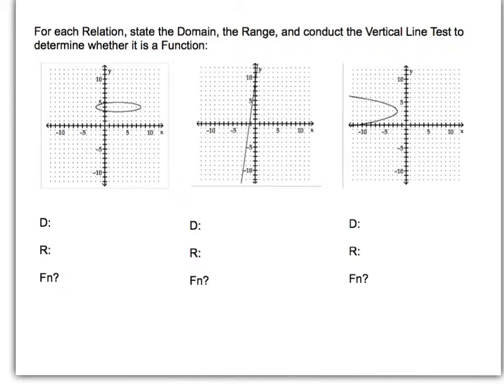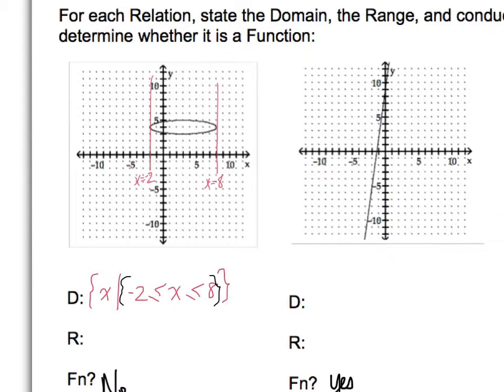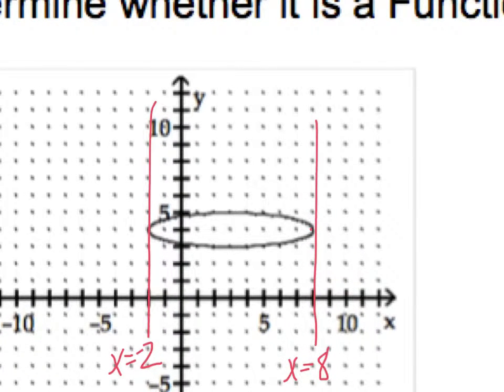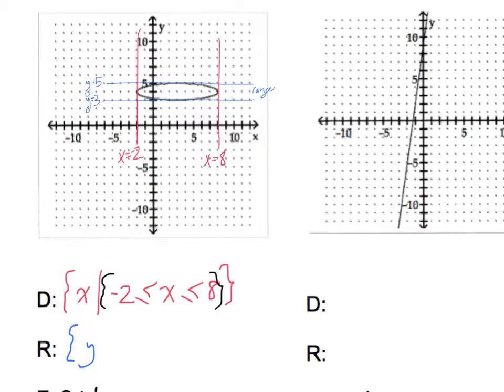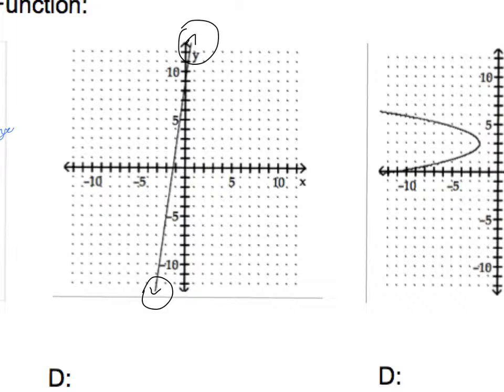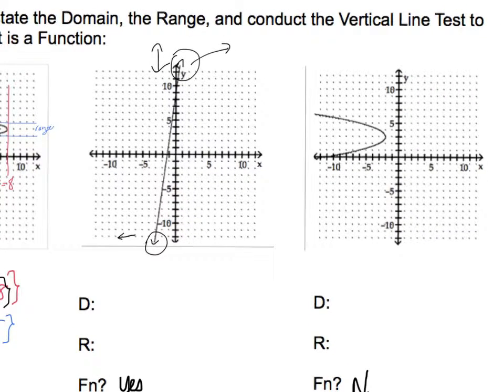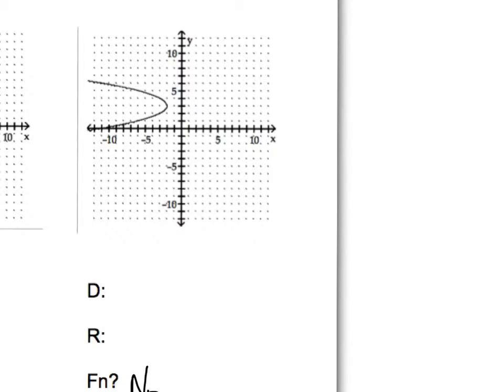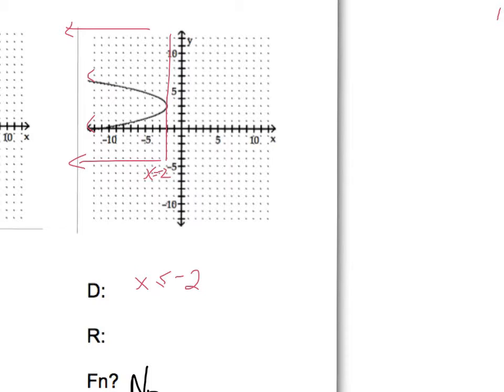form. assmnt - domain & range